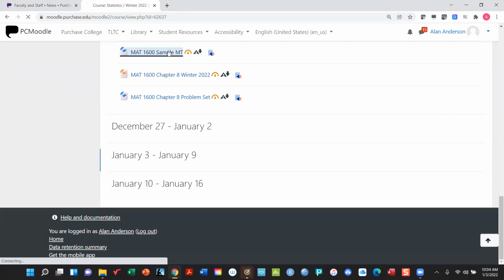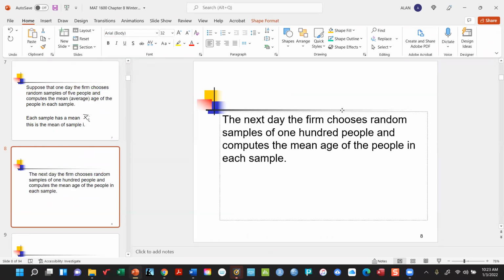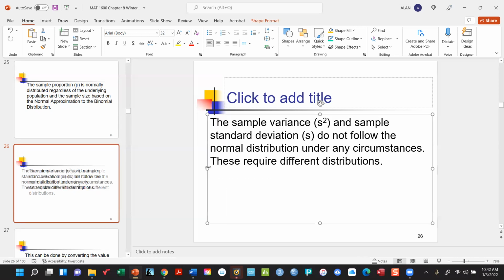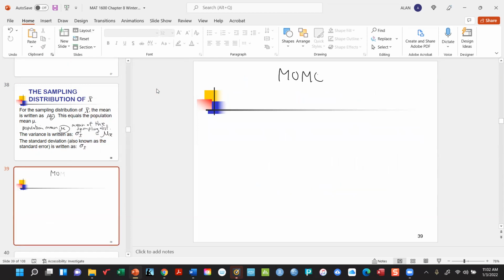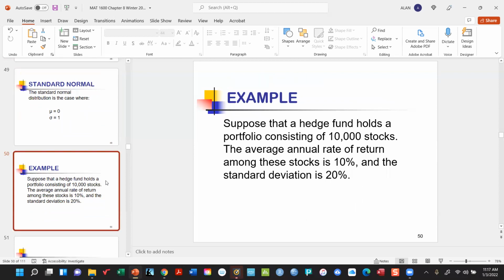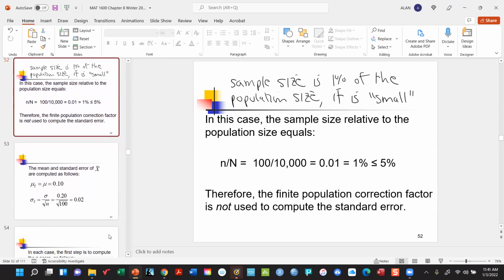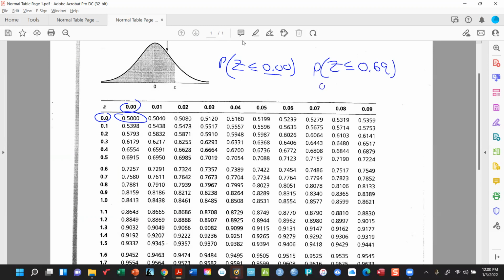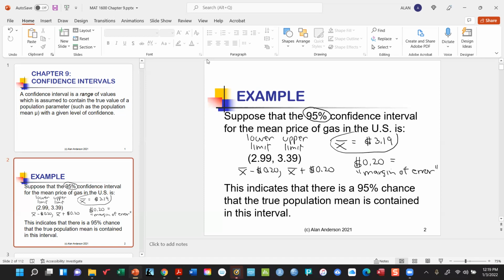MAT 1600 1 3 22